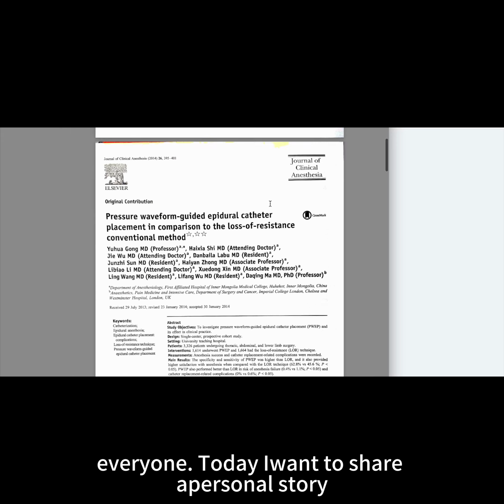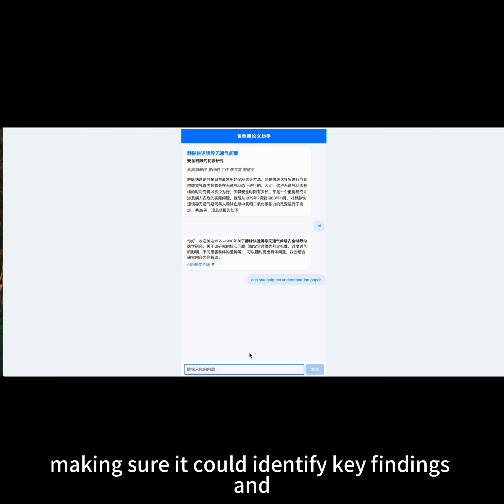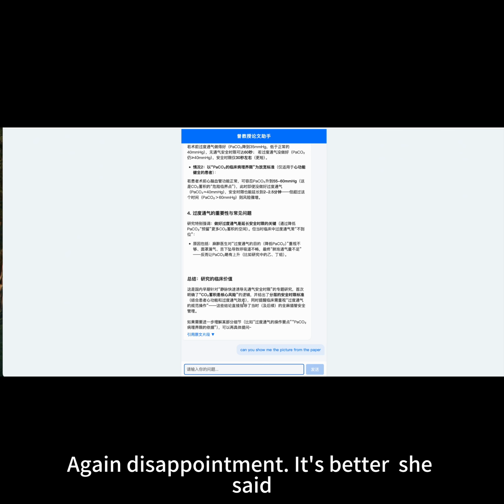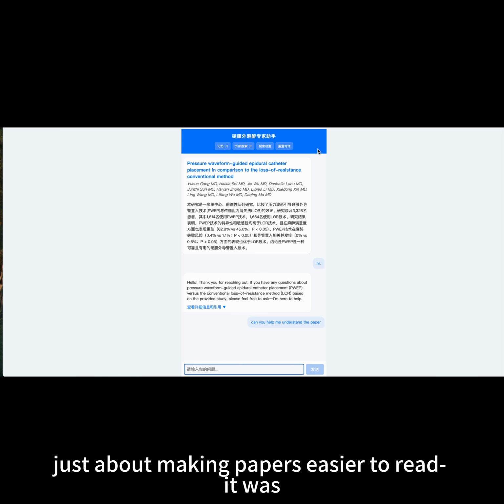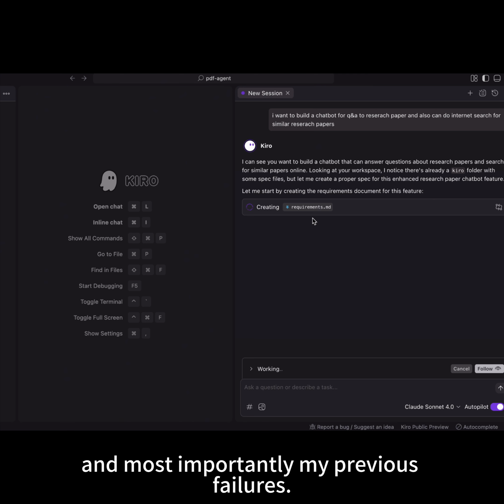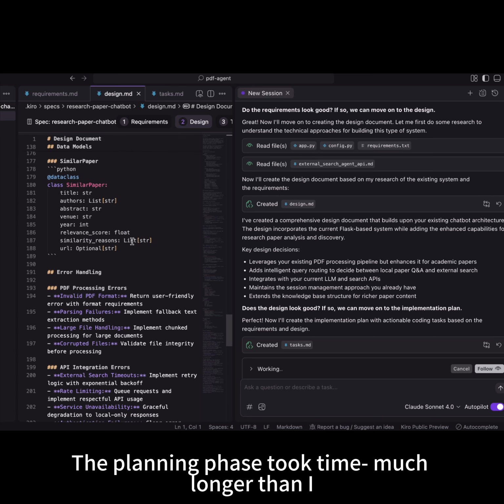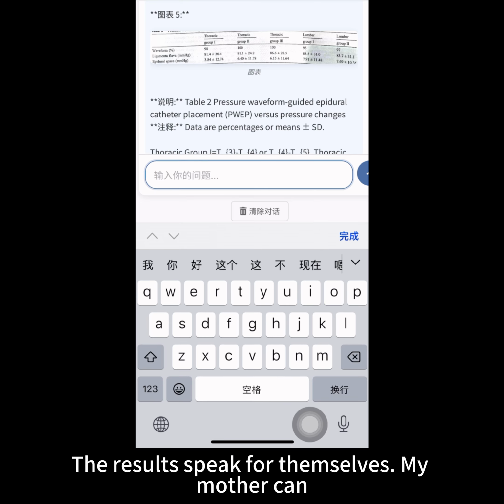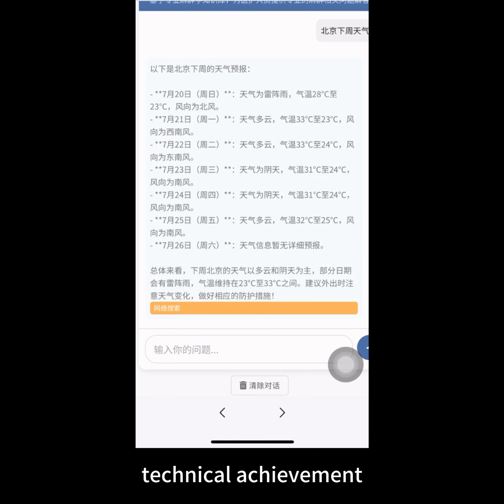企业级Agent：无向量架构的成本优势与场景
💡 技术背景在为企业客户提供AI营销解决方案时，发现传统向量检索架构存在部署复杂、成本高昂等问题。经过实践验证，无向量架构更适合品牌营销场景。🏗️ 核心优势成本控制：摒弃复杂向量数据库，部署成本降低70-90% 性能优异：基于关键词检测，响应时间达毫秒级 多模态处理：统一处理文本、图片等营销素材 维护简单：无需专业AI团队，技术门槛低🎯 营销场景适配性品牌一致性保障，避免内容风险支持多渠道部署（官网、小程序等）24小时智能客服，提升用户体验快速适配不同行业营销需求💼 适用企业中小企业、电商平台、服务型企业、传统行业数字化转型这套轻量级架构为品牌方提供了成本可控、效果显著的AI营销解决方案。AI营销